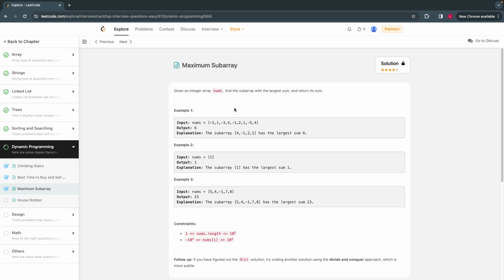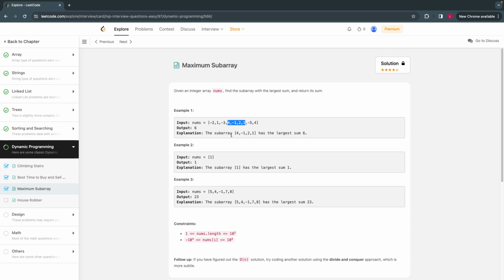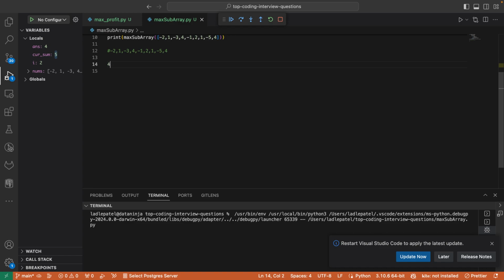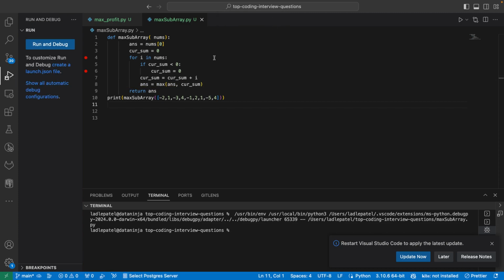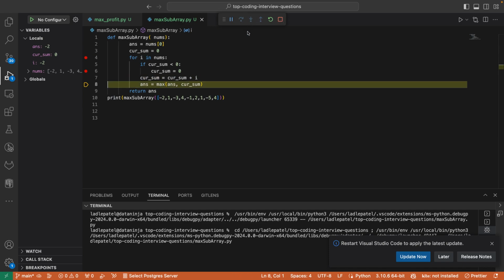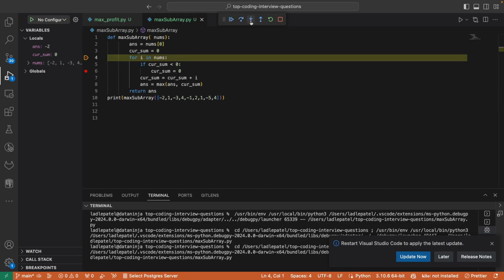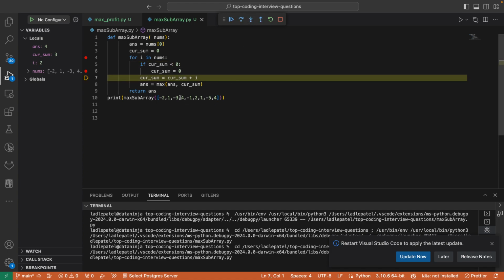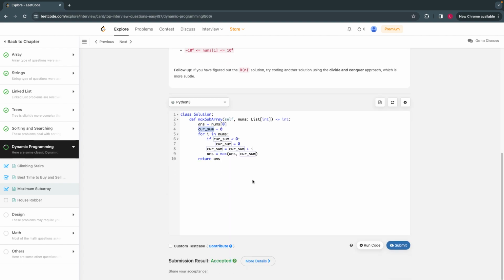Top Coding Interview Questions - 35 Maximum Subarray| Python | Leetcode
Python solution to find  Best Time to Buy and Sell Stock